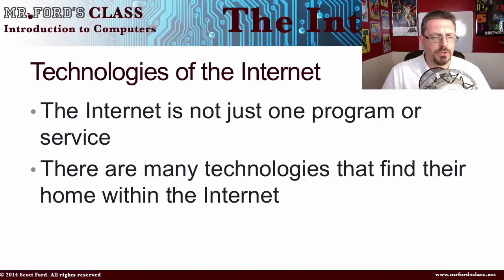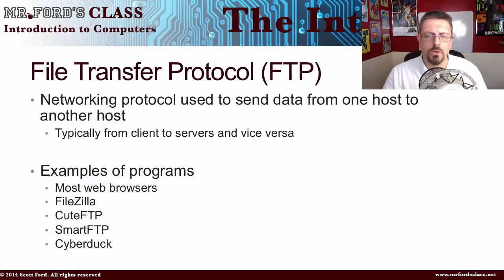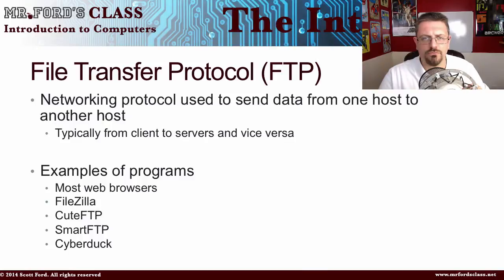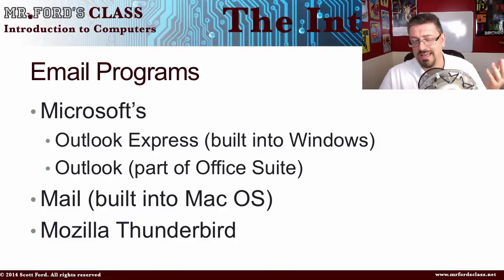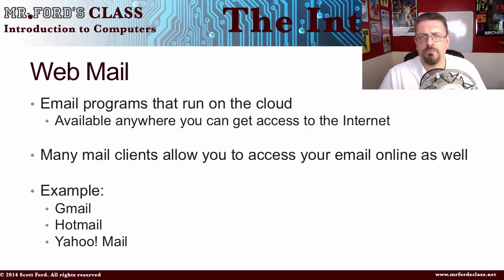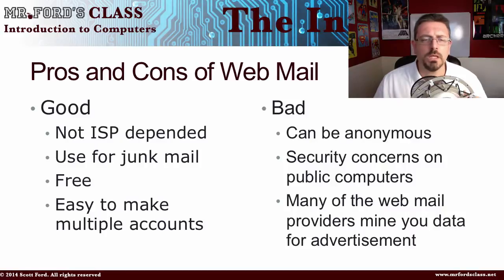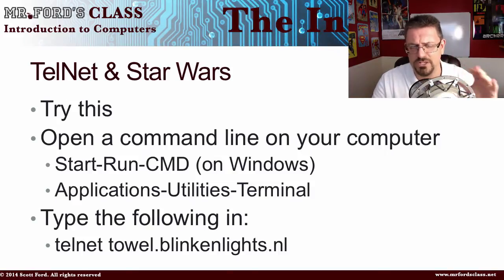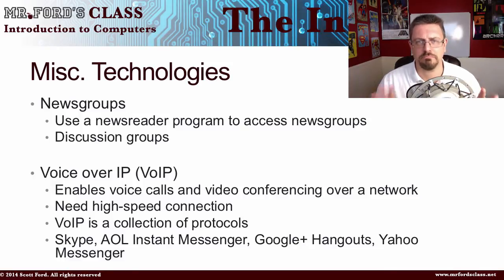The Internet : Technologies of the Internet (04:03)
The Internet : Technologies of the Internet (04:03)

Get ready to Geek out. In this video, we take a look under the hood of the Internet. We see what technologies run the Internet and more importantly how the make our lives easier.

Topics we cover include :
*TCP/IP
*HTTP & HTTPS
*FTP
*SMTP
*POP3
*Telnet

Lesson 3 in our “The Internet” series. This is part of our Introduction to Computers lecture series.